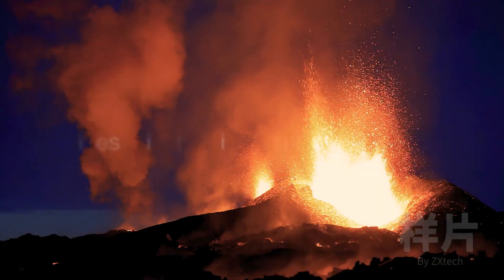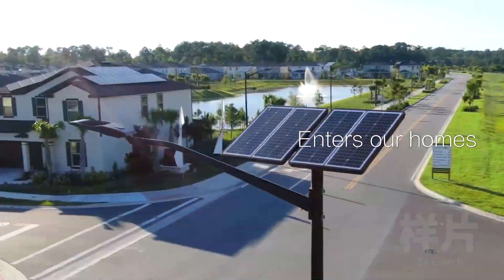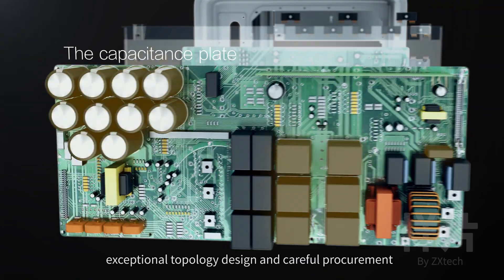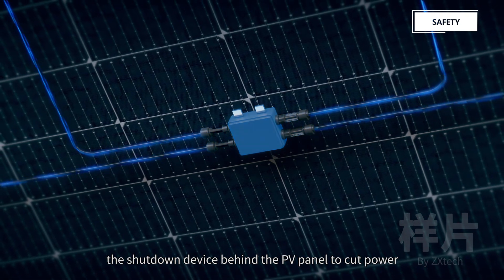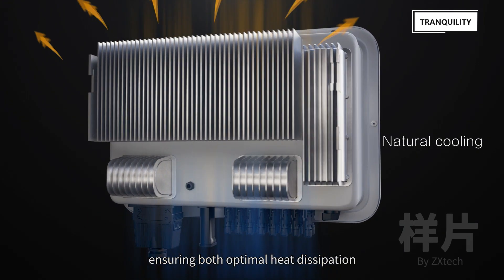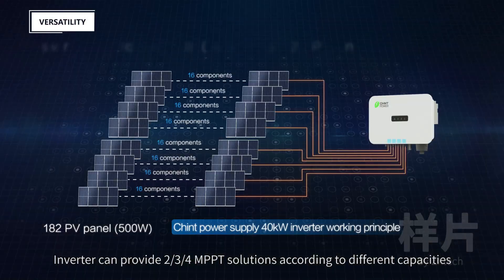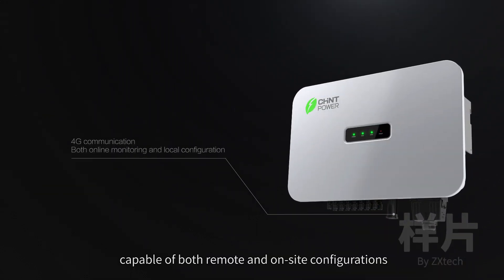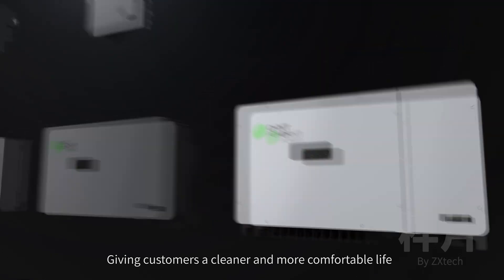Chint Power Systems 10-40kW Inverters Introduction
Short and to the point introduction to Chint Power Systems residential 10-40kW inverter